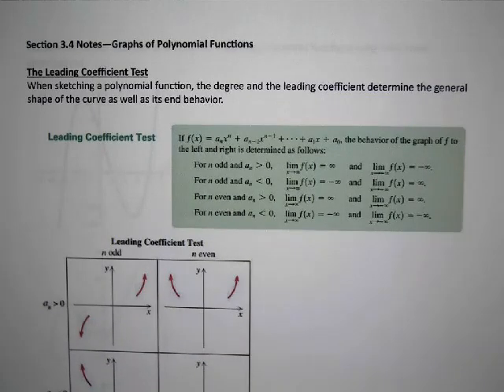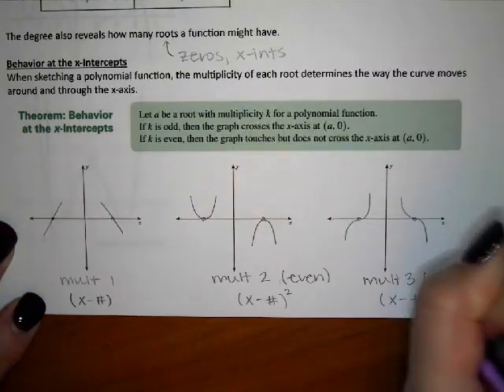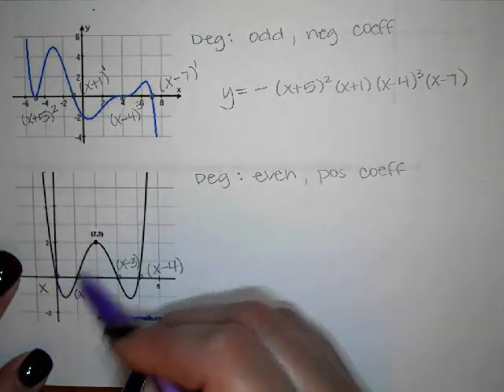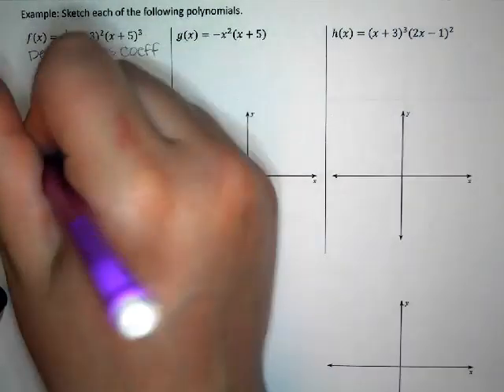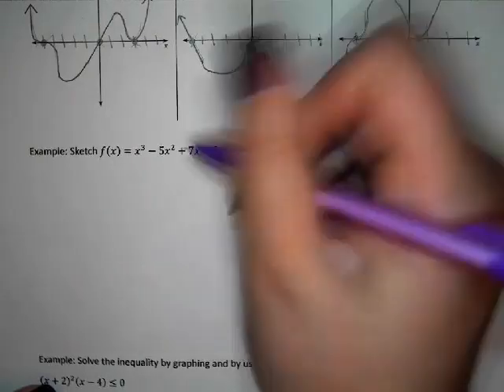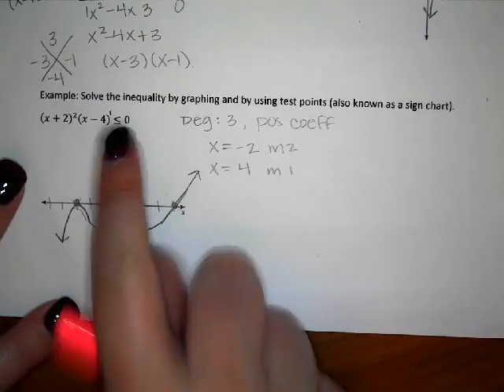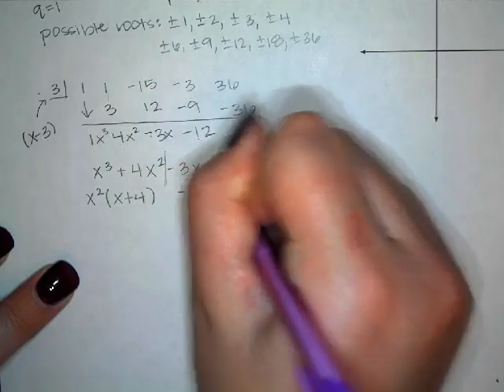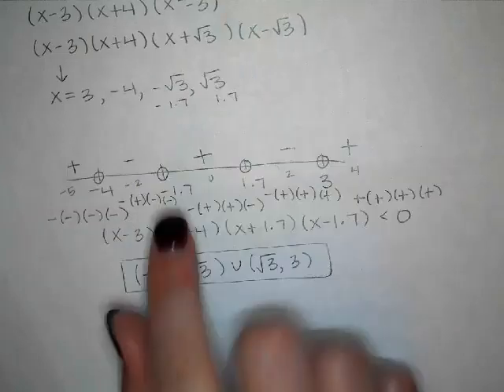Graphs of Polynomial Functions